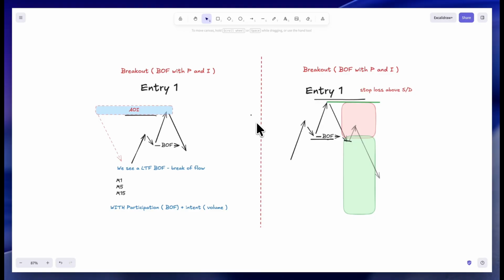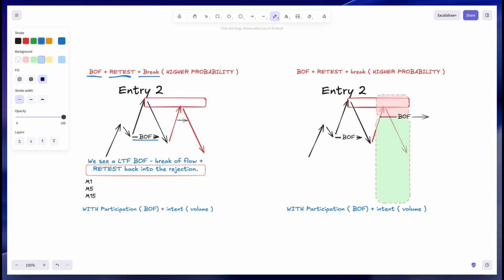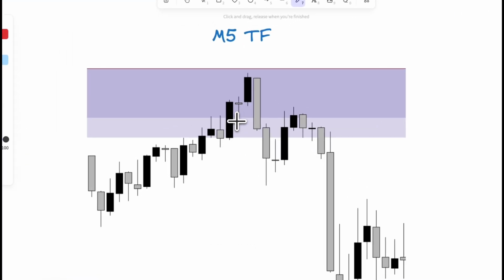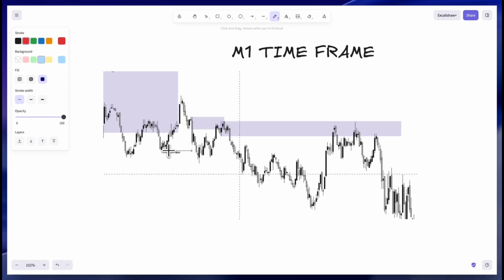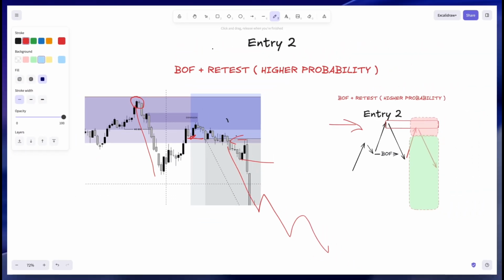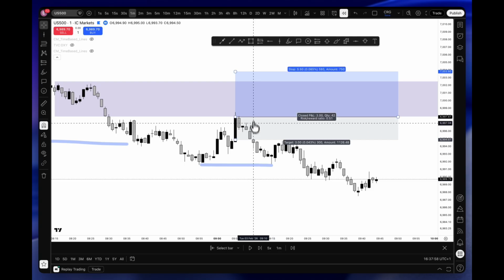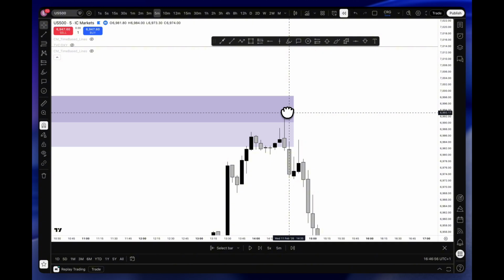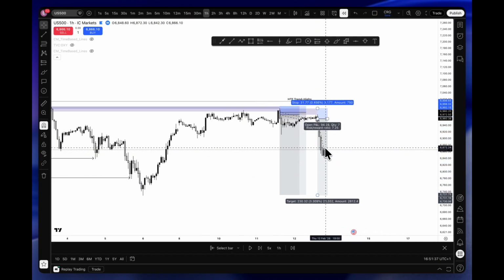How To Enter NQ Trades For Beginners (Step By Step)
In this video, I break down my entry criteria and explain what I need to see before entering a trade.

I cover the theory behind my entries, how I think about timing, and what separates a strong entry from a bad one.

If you want better entries, sharper execution, and more consistency in your trading, you’re in the right place.

📈 Topics covered:
• Trading entries
• Entry criteria
• Trade execution
• Price action
• Market structure
• Trading psychology